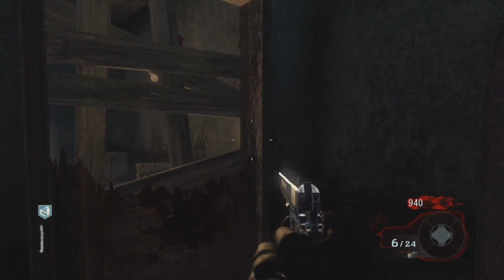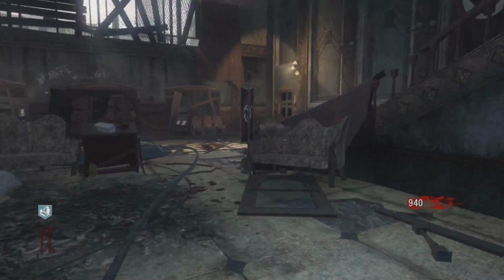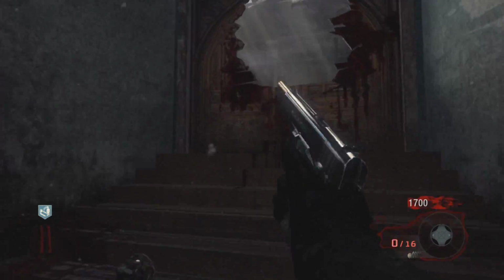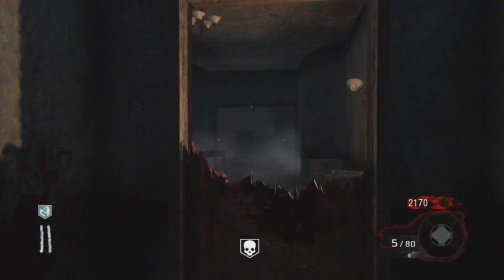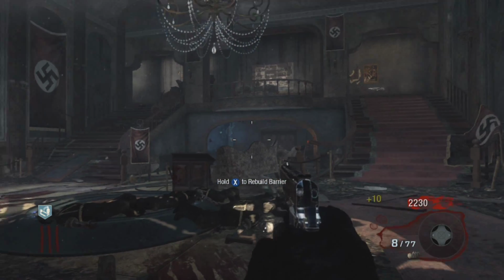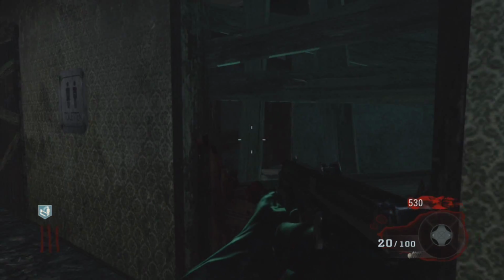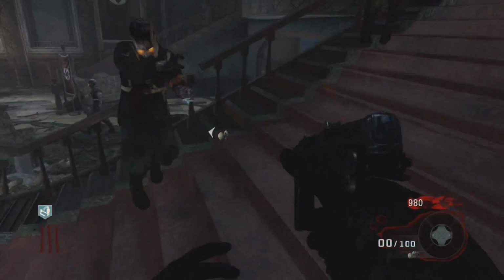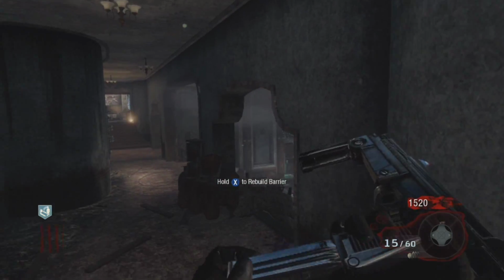Zombies // Kino Der Toten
Heyy there!
Today's video is something I never thought Id do! Zombies!
Though it is worth mentioning Im not the best player!! :D